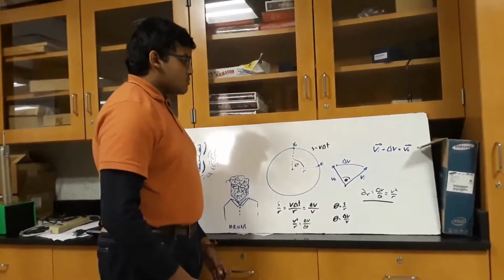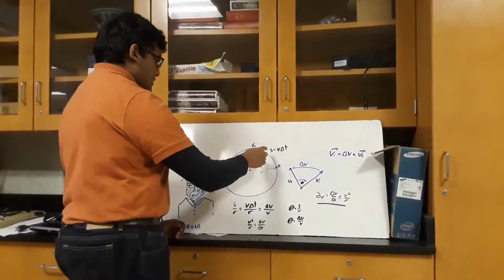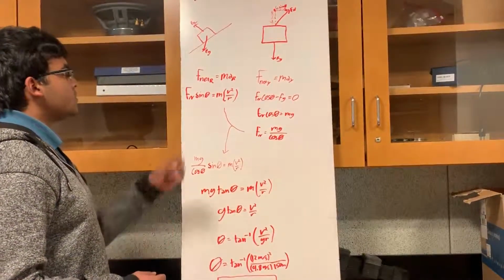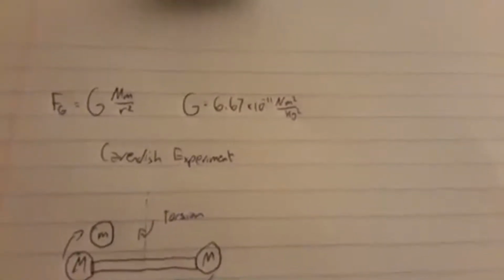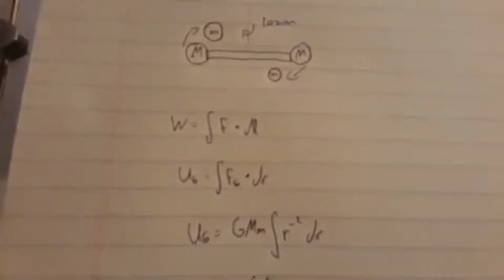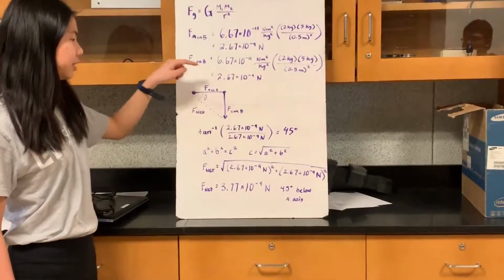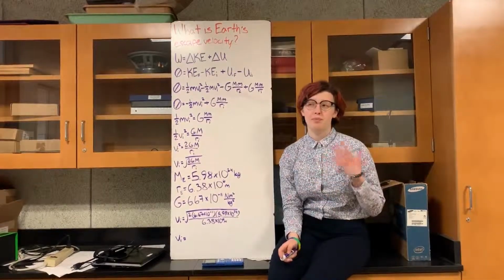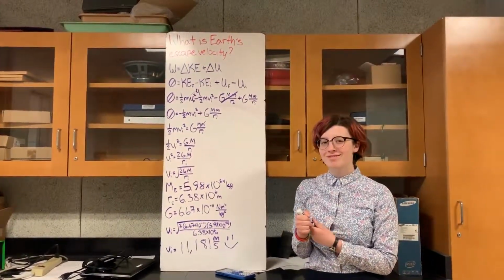Physics: Centripetal Acceleration + Universal Gravity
Edited by: Arune V.
Made by: Arune V, Alie B, Wendy V.